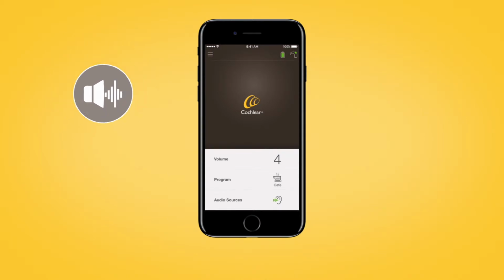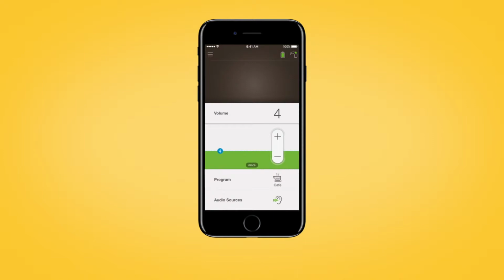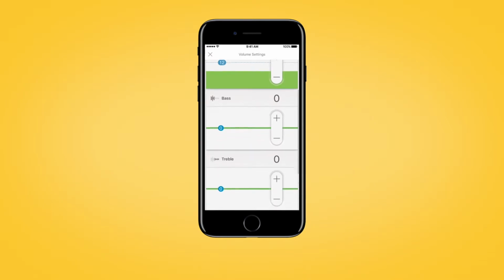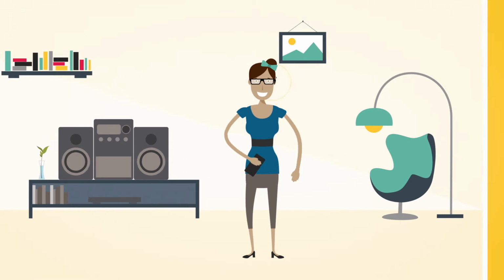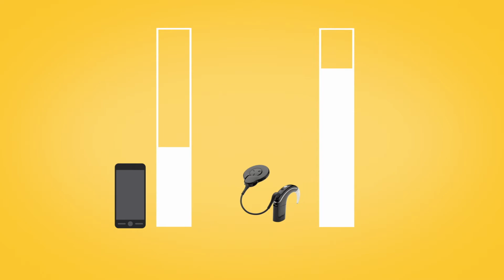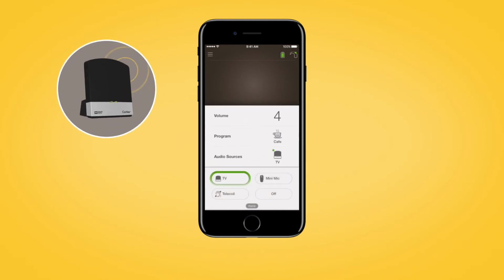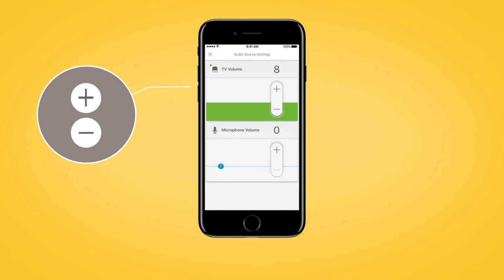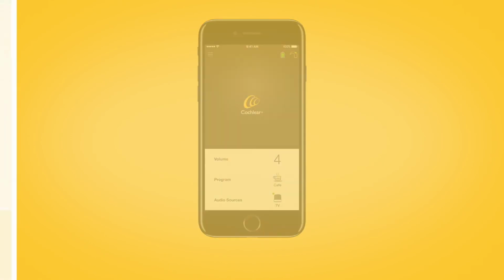Adjust Nucleus® 7 Sound Processor volume settings with the Nucleus® Smart App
Watch this video to learn how you can adjust your Nucleus® 7 Sound Processor volume settings (including the volume mixing ratio) using the Nucleus Smart App on your iPhone or iPod touch.

Once downloaded and installed to a compatible iPhone or iPod touch, the Nucleus Smart App allows you to control and monitor your Nucleus 7 Sound Processor directly from a compatible Apple device without the need for an additional remote.

For more information about the Nucleus 7 Sound Processor (CP1000)

This is one of the many comprehensive user guides that Cochlear provides to recipients with the aim of assisting you in achieving your best hearing performance.

Visit Cochlear.com for more support for your Nucleus 7 Sound Processor

THIS VIDEO IS NOT INTENDED FOR VIEWERS IN THE UNITED STATES.

Please seek advice from your medical practitioner or health care professional about treatments for hearing loss. They will be able to advise on a suitable solution for the hearing loss condition. All products should be used only as directed by your medical practitioner or health professional.

To view support documents on use and warnings, please refer to your user manual.

Not all products are available in all countries.